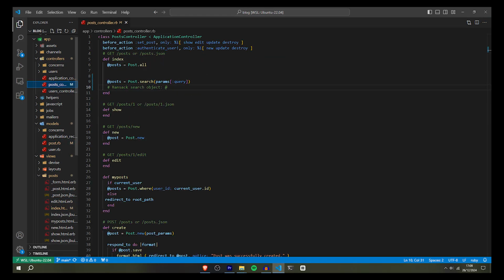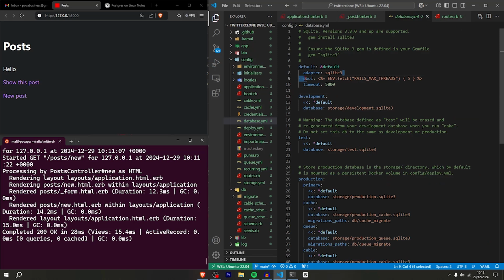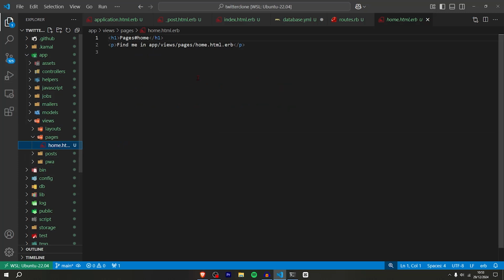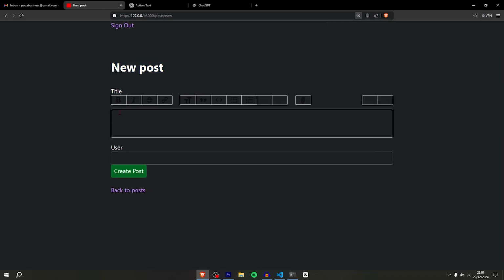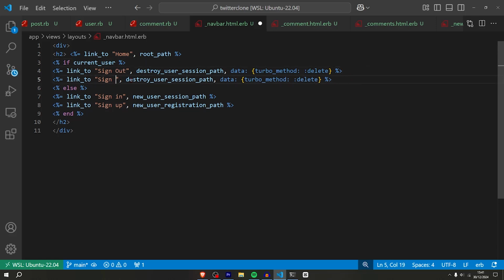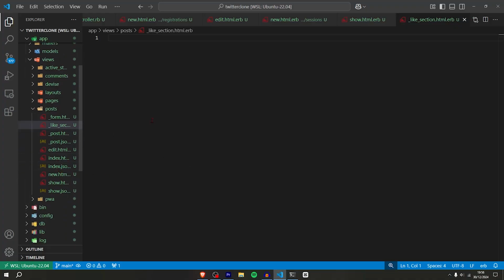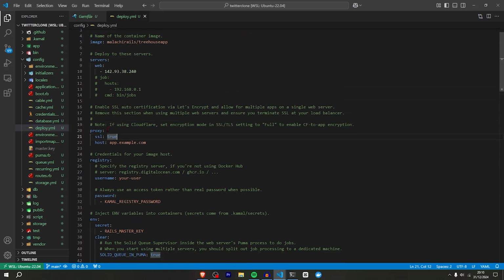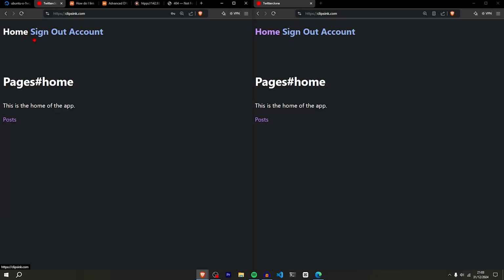Rails 8 Course - Beginner to Intermediate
💎 Unlock ALL my Rails projects & source code for just €15/month Timestamps
00:00:00 Intro  & Overview of new Rails 8 Features
00:01:08 Ruby on Rails Installation (Windows)
00:05:07 Ruby on Rails Installation (MacOS)
00:06:27 Overview of Files and Folders in Rails
00:07:52 Post Scaffold Creation (CRUD layout)
00:12:40 Sqlite3 to Postgresql Database
00:19:01 Post Scaffold Overview Lesson
00:23:32 Home Page Creation
00:28:49 User Authentication (Sign up, Sign in, Sign out)
00:34:45 Navbar Creation
00:37:19 Adding Action Text to Posts (images)
00:42:03 Adding Realtime Comments to Posts
00:50:46 Adding More Links to our Navbar
00:52:49 Adding a Username Option to Sign up.
00:59:35 Adding a Like button to Posts
01:10:09 Deployment to Digitalocean with Kamal and Docker.
01:30:44 Success! Ending and more about the Instructor.

16c797bad79e80f3bb5bce482daa4abe?pvs=74

Rails 8 course description 2
Deployment with Kamal Notes: